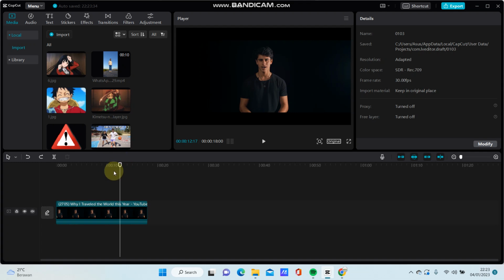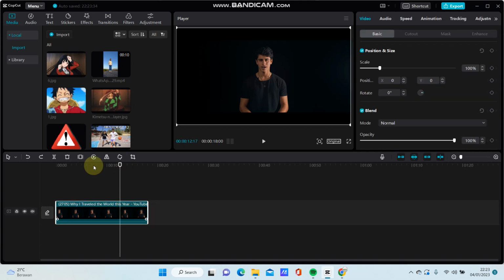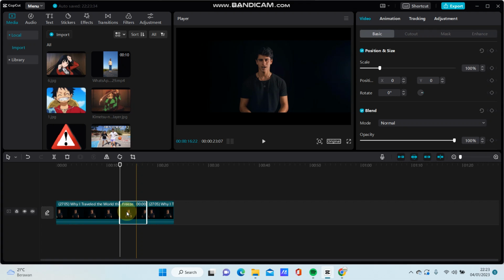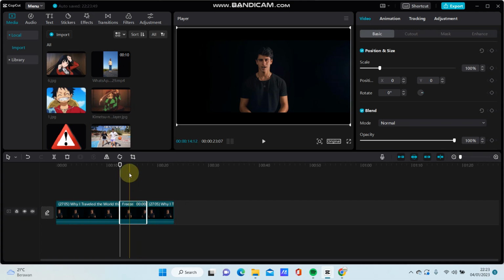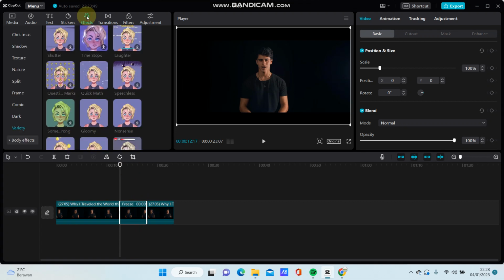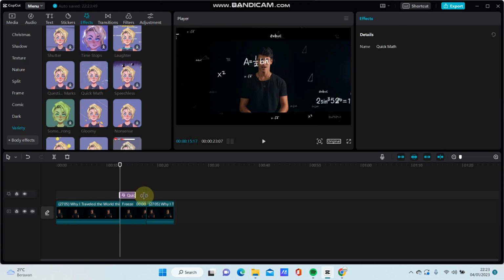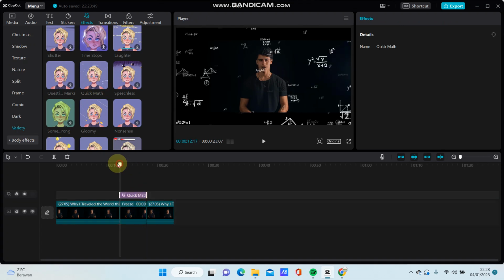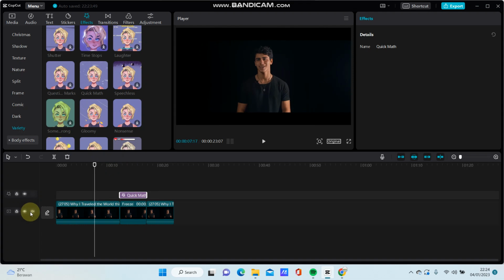[STRUGGLING TO CREATE COOL EFFECTS?🤔] Learn How to Make Deep Thinking Effect on Capcut PC!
Want to Create Deep Thingking Effect In CapCut PC? Here's how you can do that.